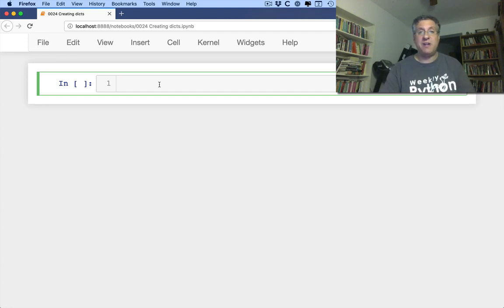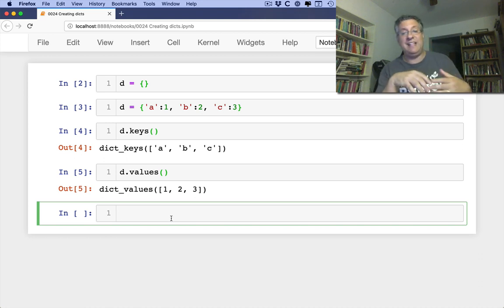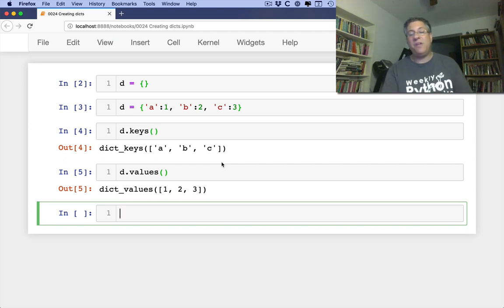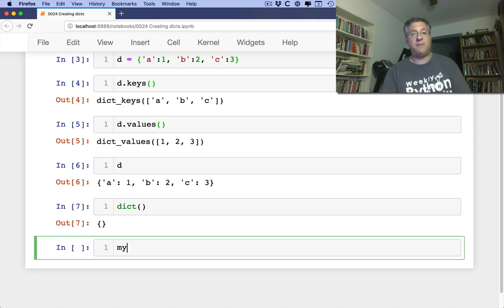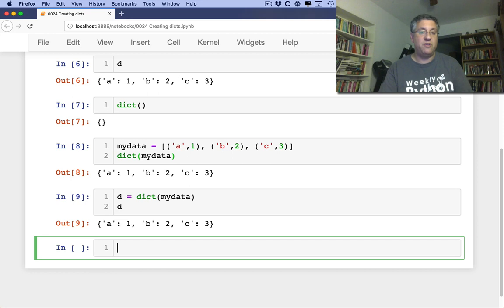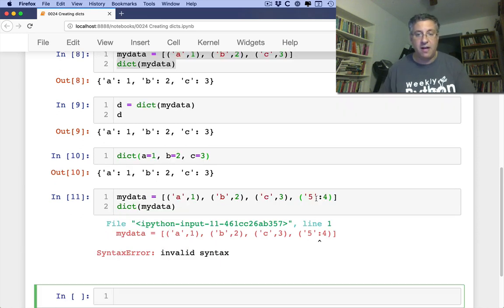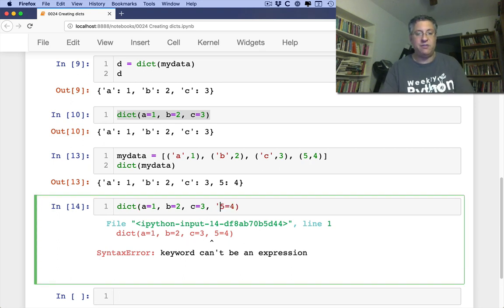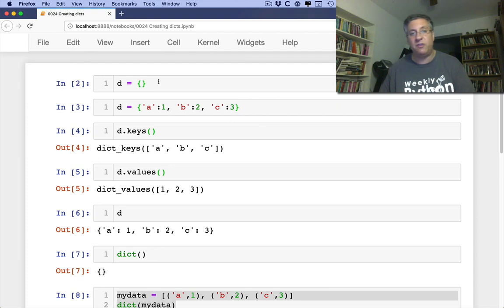Python standard library: Creating dicts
Dictionaries ("dicts") are the most important data structure in Python.  How can you create them?  It turns out there are a few ways.